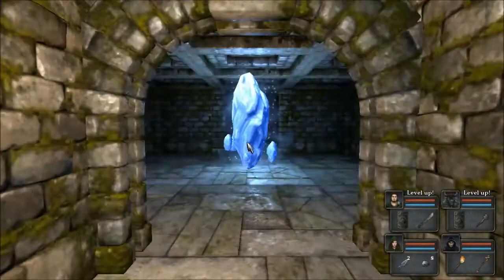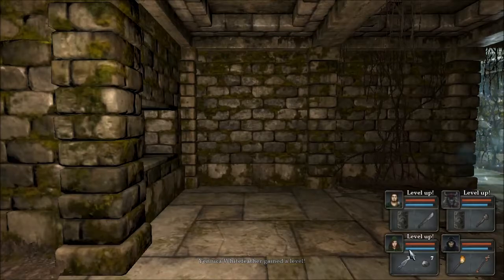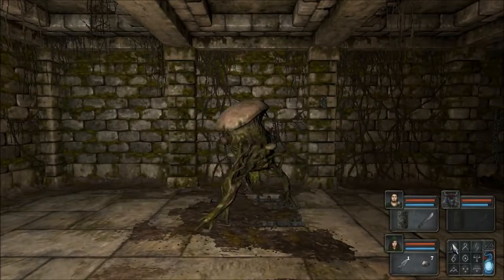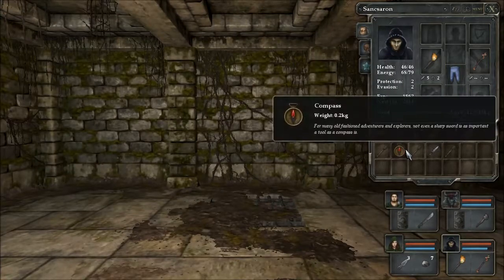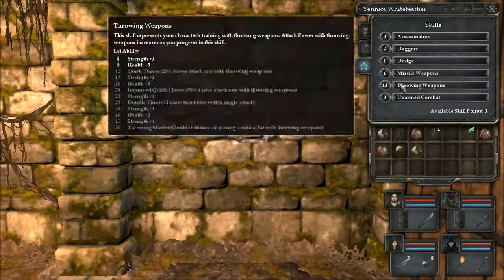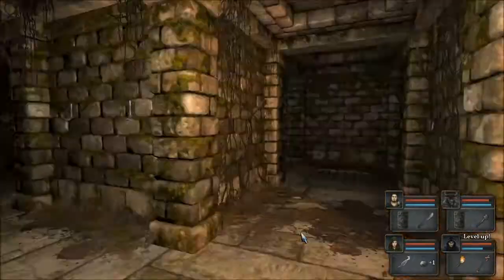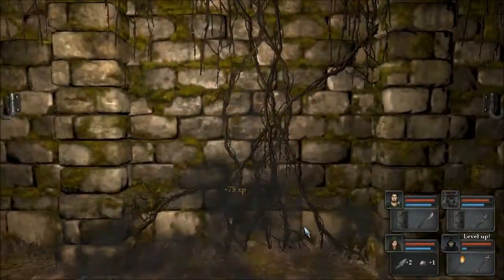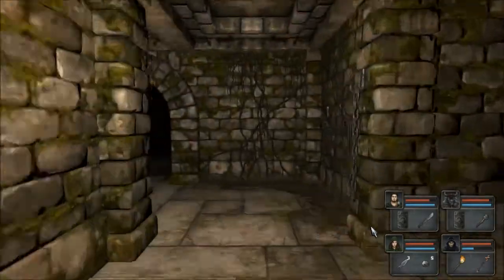Lets Play Legends of Grimrock Part 6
Finishing level 2